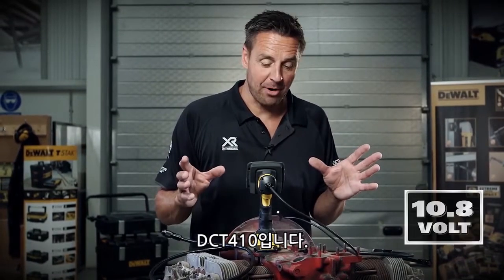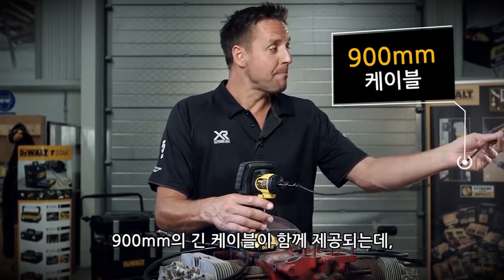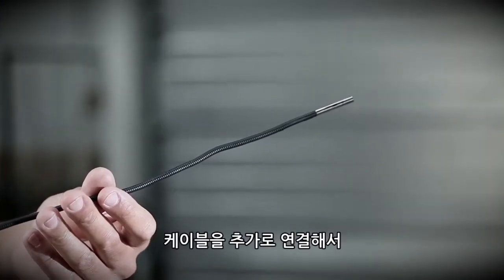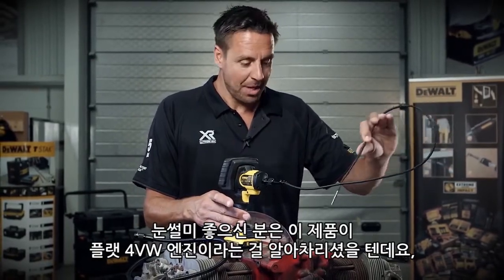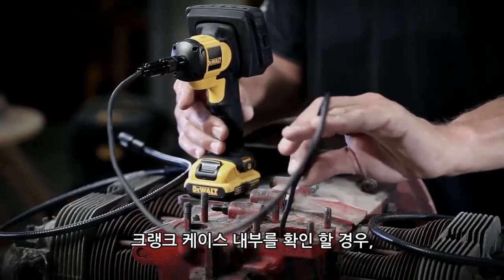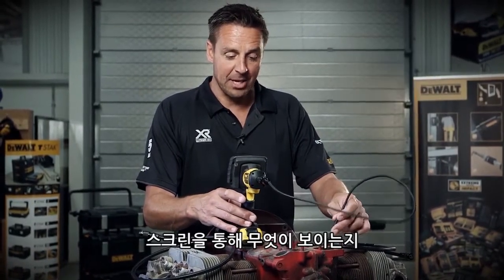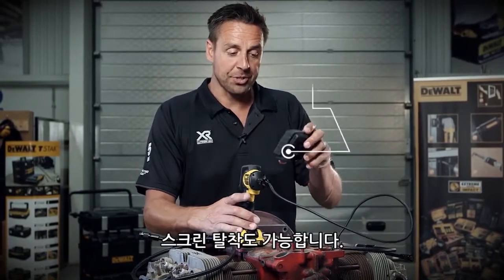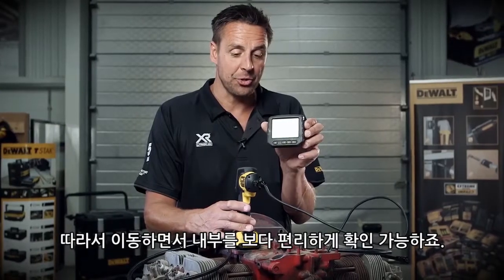디월트 탐지 장비, XR 리튬이온 탐지 카메라 (DCT410)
디월트의 XR 리튬이온 탐지 카메라(DCT410)을 소개합니다.

900mm의 긴 케이블을 연결할 수 있어 좁고 깊숙한 작업 현장은
물론, 제품 내부까지 상세한 확인이 가능합니다.

뿐만 아니라 케이블 앞쪽에 장착된 LED 조명,
탈착이 가능한 무선 스크린은 보다 넓은 작업 시야를 확보해 줍니다.
디월트의 탐지 카메라 DCT410을 사용해 보세요.

GUARANTEED TOUGH